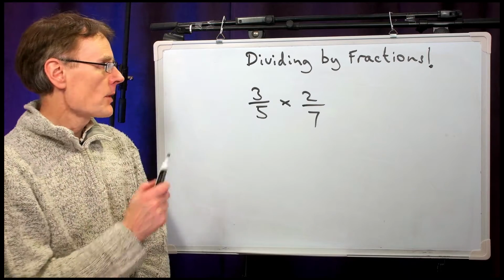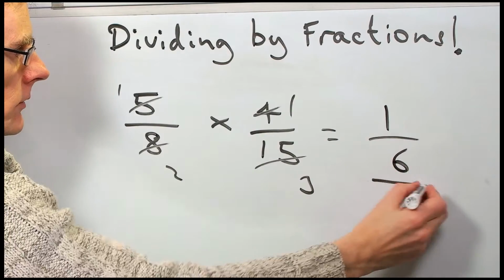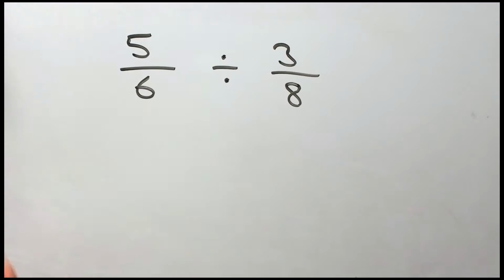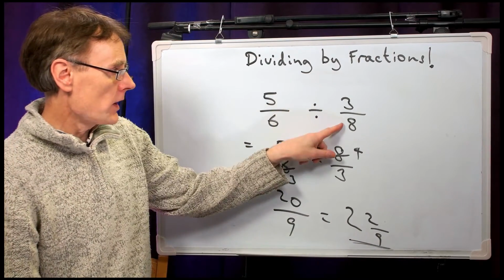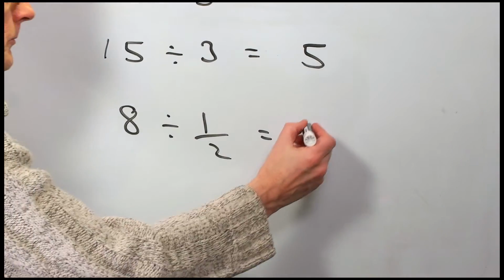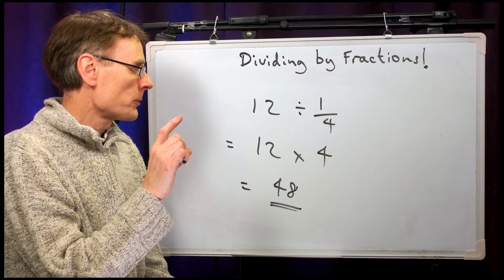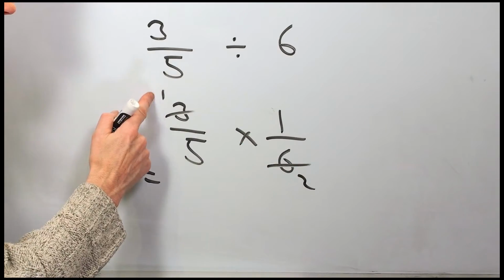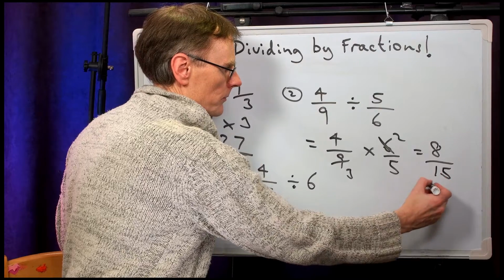Dividing by a Fraction